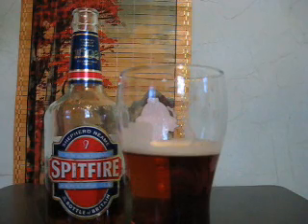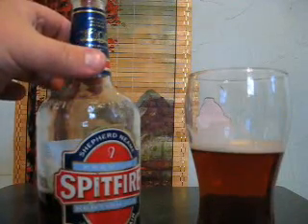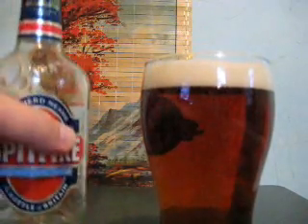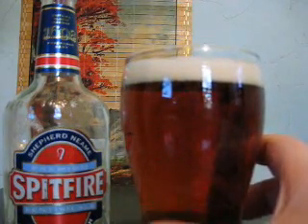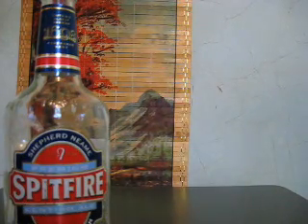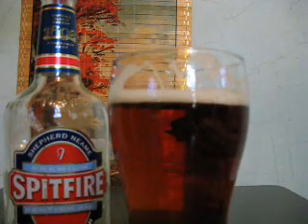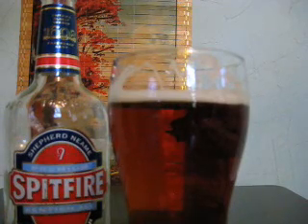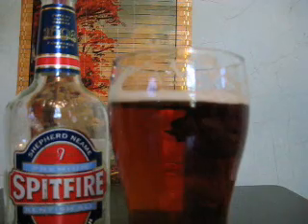Hougly Beer Review: Spitfire Premium Kentish Ale.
After drinking it I felt like dogfighting some Nazi bastards.